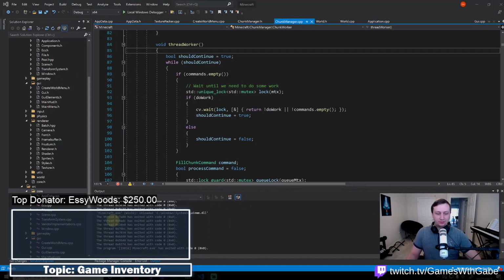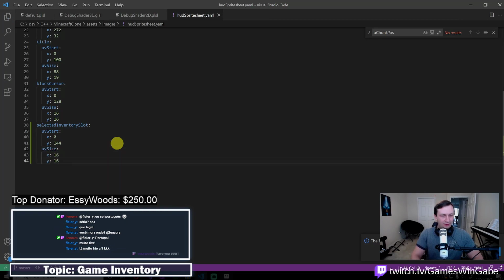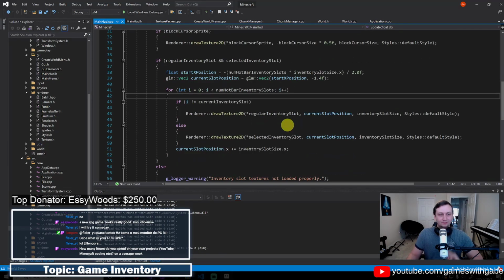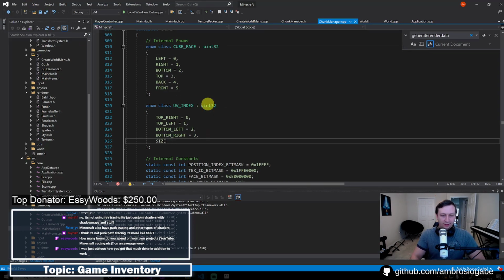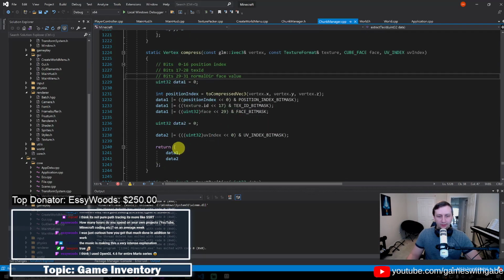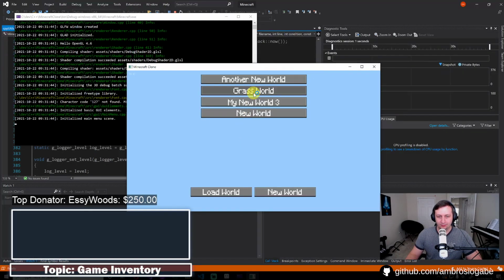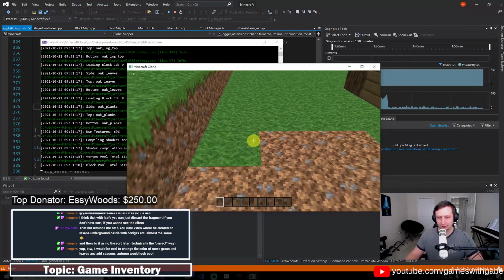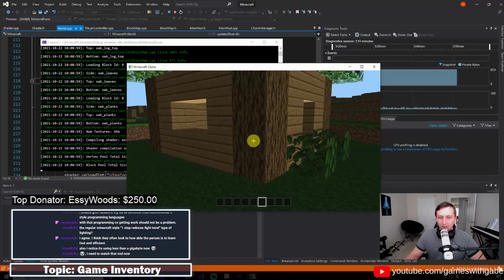Inventory Hotbar | Coding Minecraft Live Ep. 20